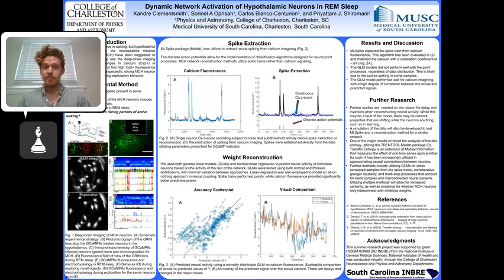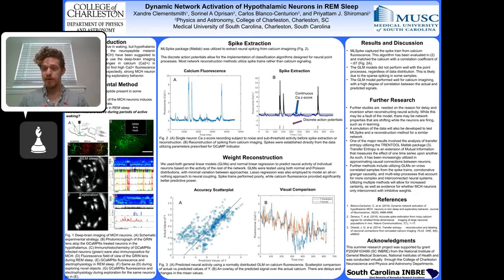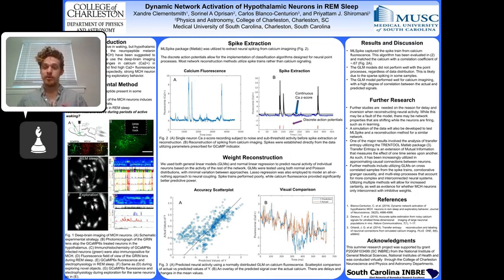Dynamic Network Activation of Hypothalamic Neurons in REM Sleep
Presentation of research titled "Dynamic Network Activation of Hypothalamic Neurons in REM Sleep" by Xandre Clementsmith with assistance from Dr. Sorinel Oprisan of the College of Charleston.